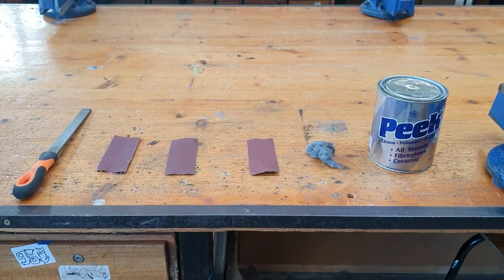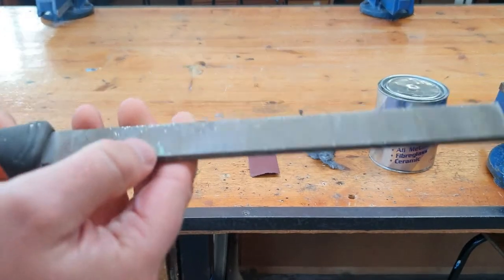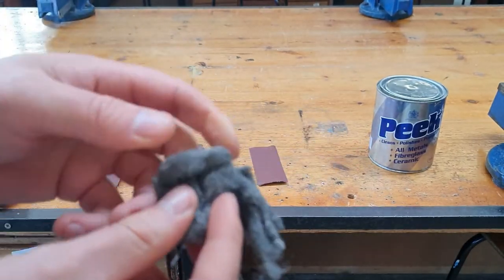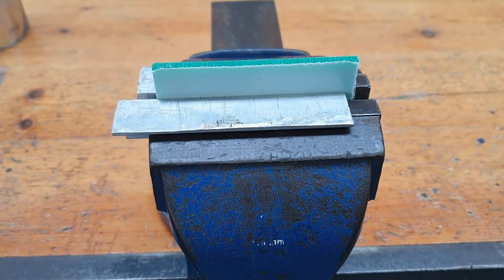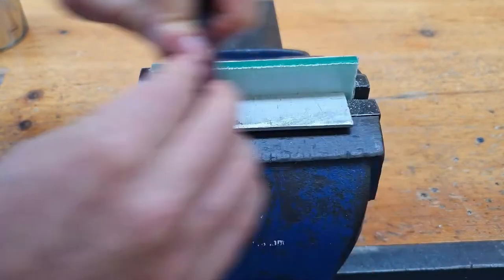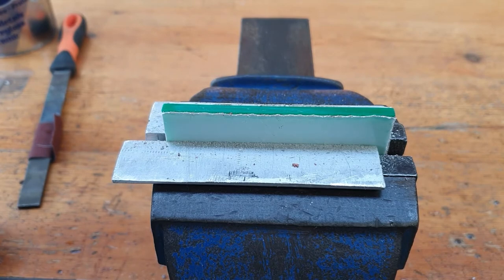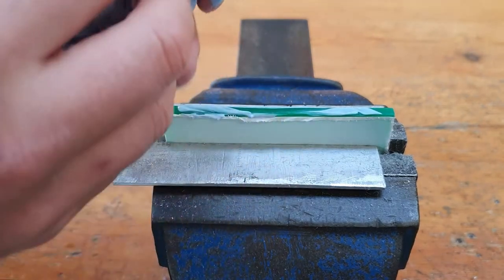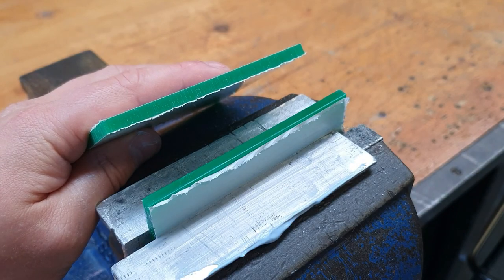Finishing Techniques | Very Important!!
Short video describing finishing techniques. Probably one of the most important things to pay attention to in any project. Proper finishing can make or break a project!